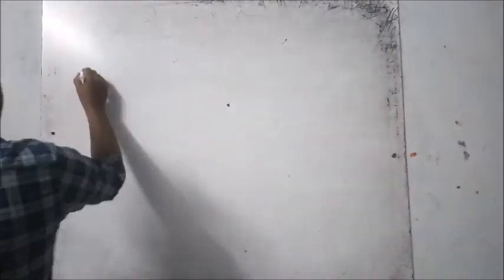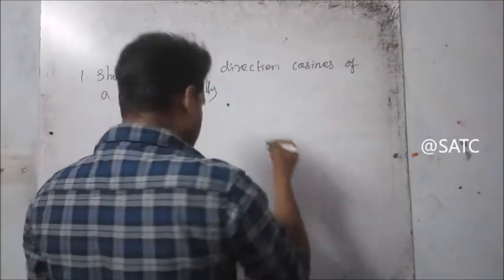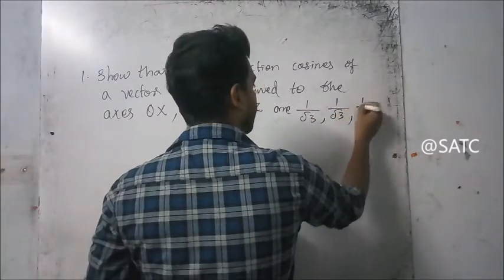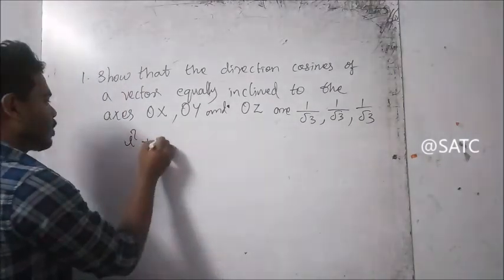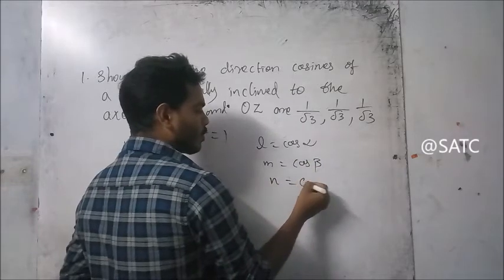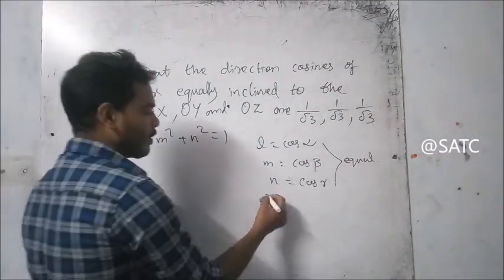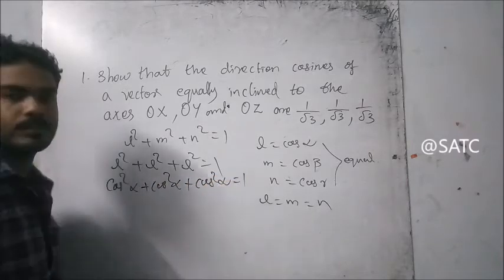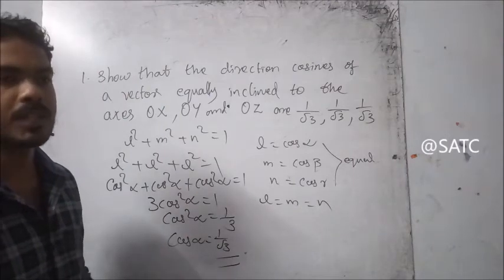Class 12 XII Maths STATE/CBSE Chapter 10 Vector Algebra Part 3